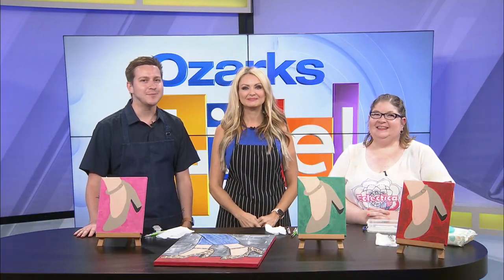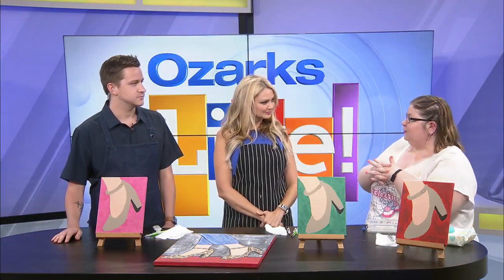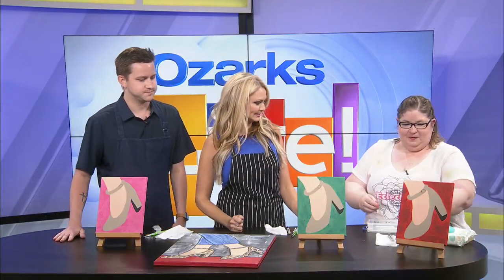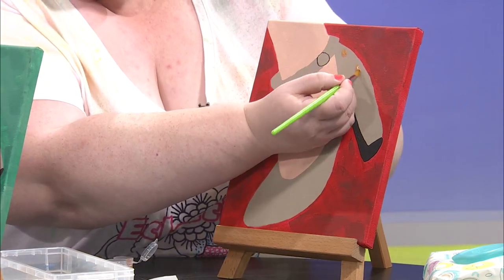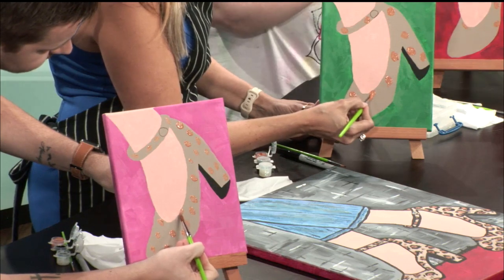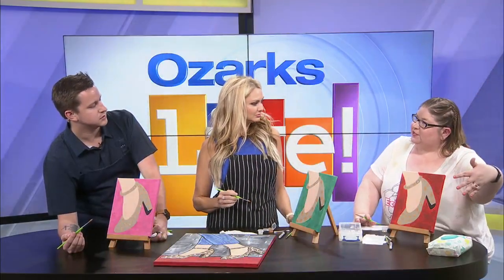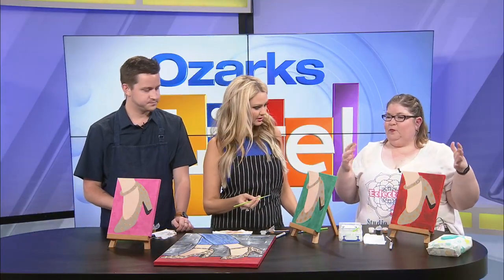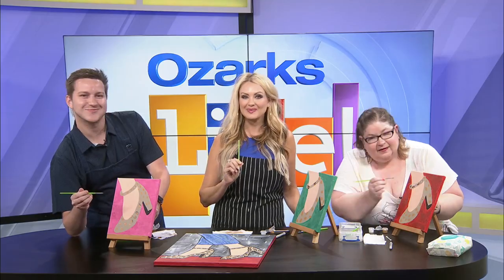Painting Class with Electica Gifts - Part 1